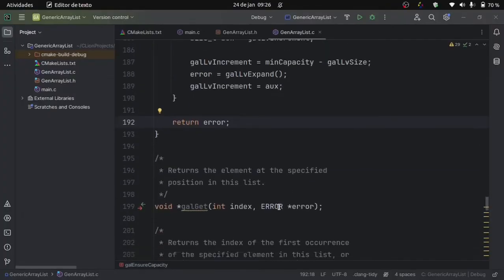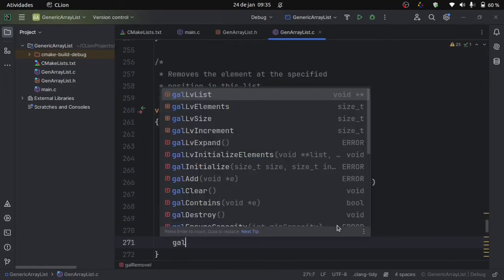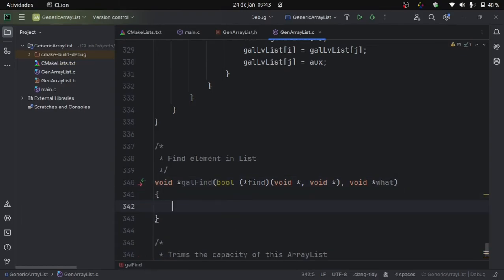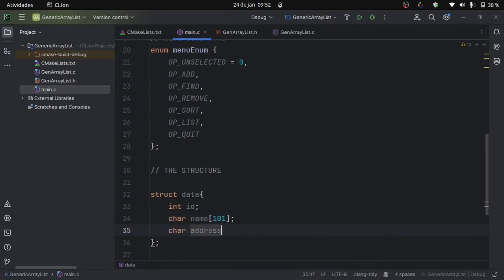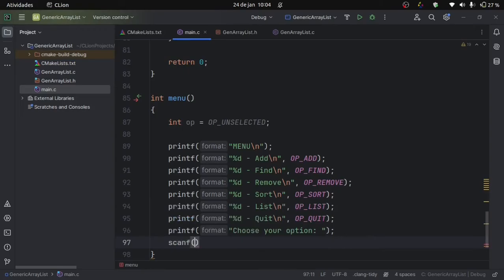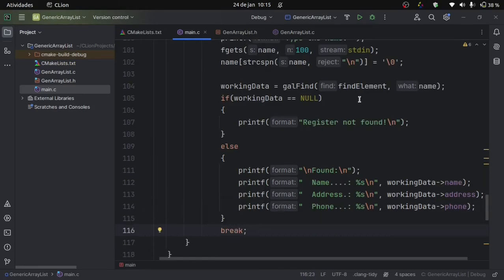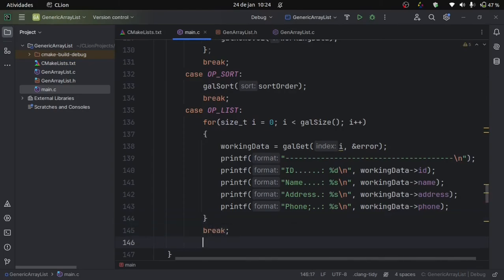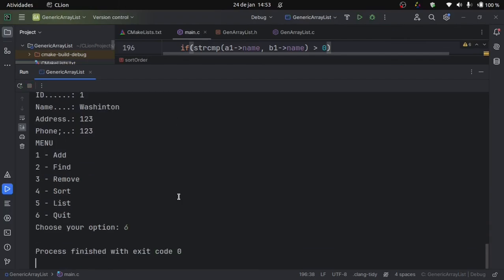Generic Array List Part 2 of 2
Almost done! In this episode we'll conclude the challenge with success!